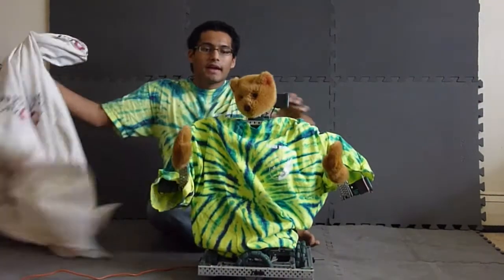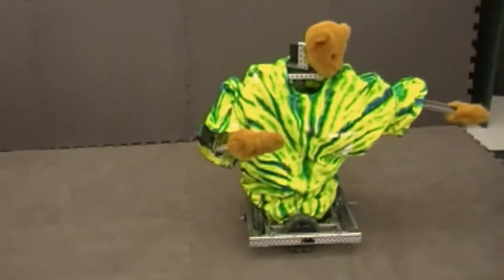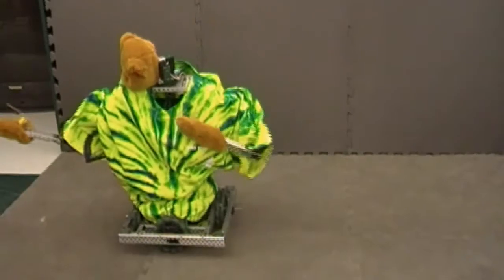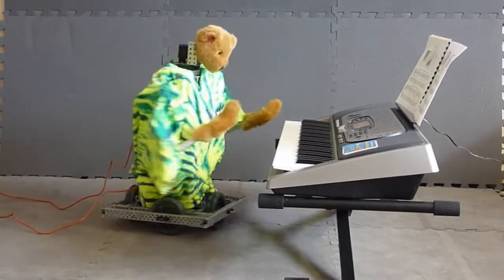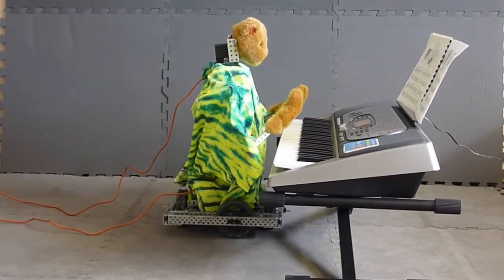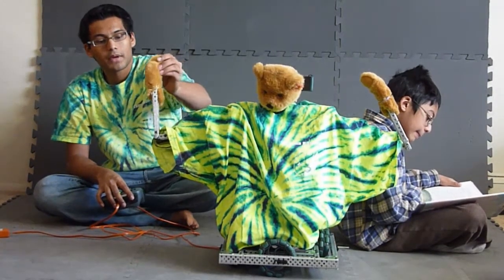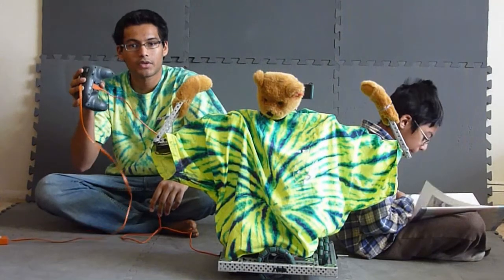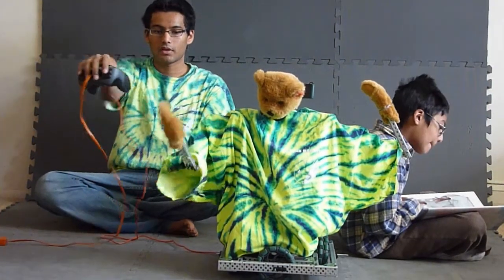Dancing VEX robot - Bear Bot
Team 4542 Robotics entry for the future challenge: Bear Bot. It'\ dances. plays the piano and beats little kids up. He is an all around entertainer. We only had about a day to program him, so bear with us... pun intended